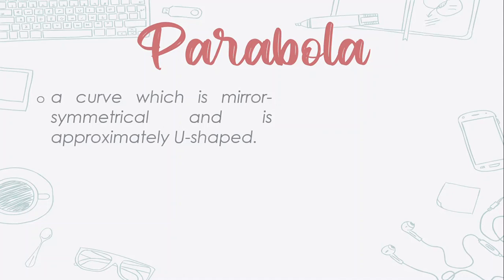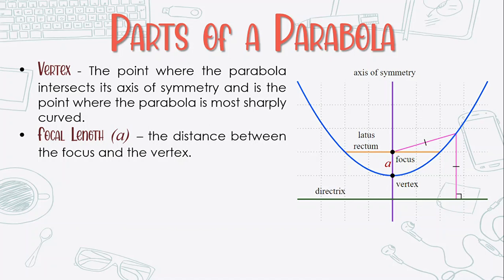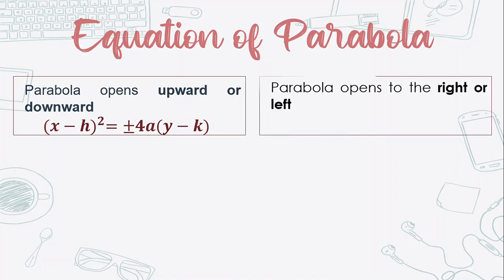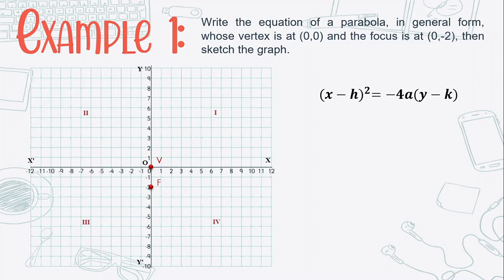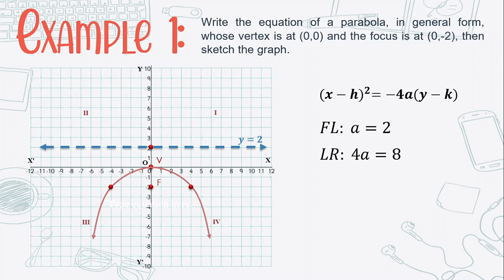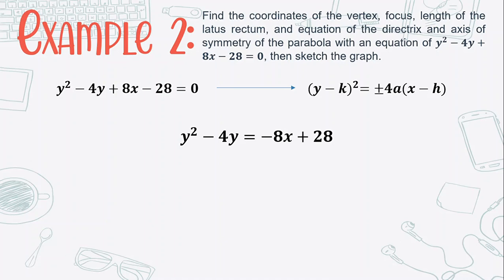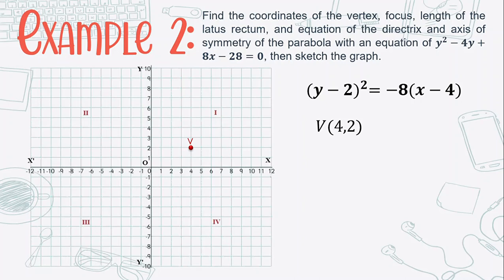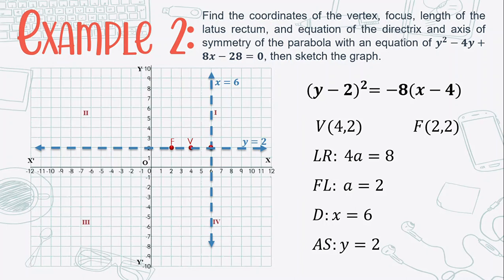PARABOLA (Conic Sections 2/4)